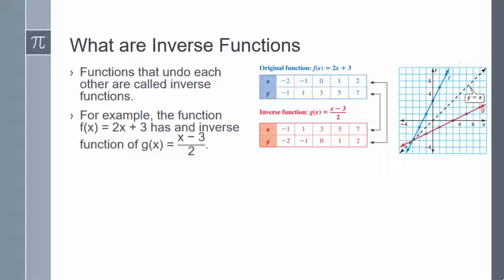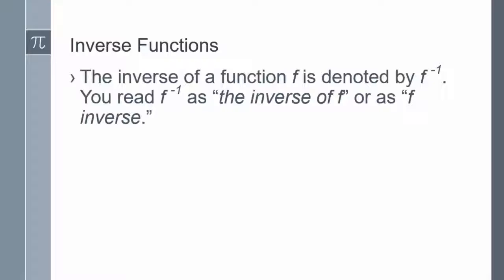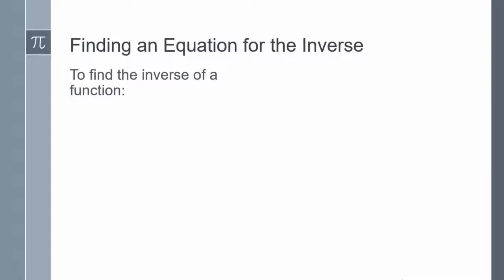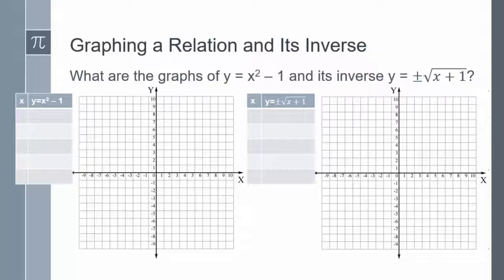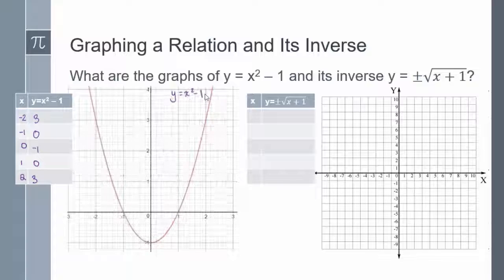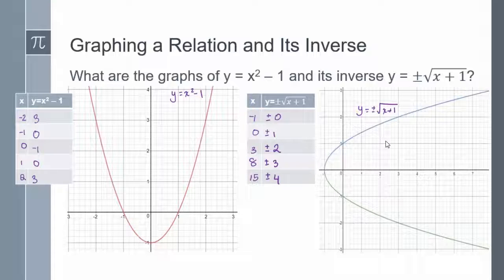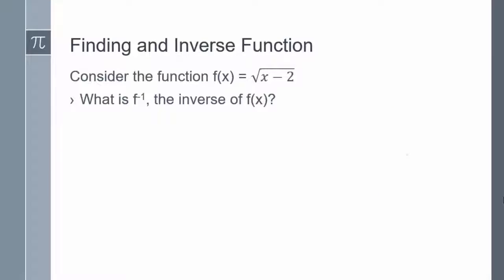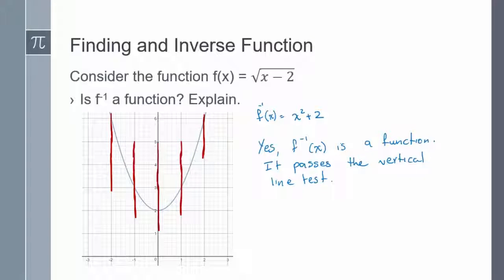Inverse Functions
Essential Question(s): What is an inverse function and how do you know it’s an inverse function?